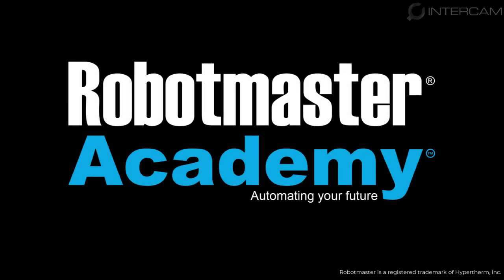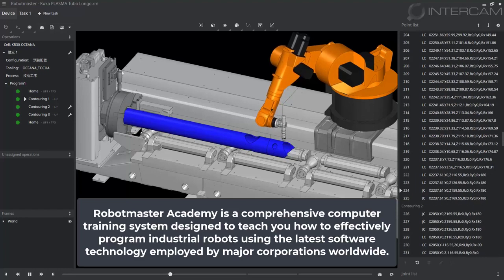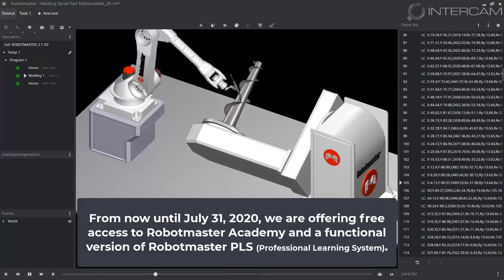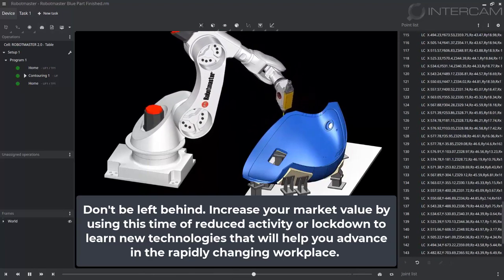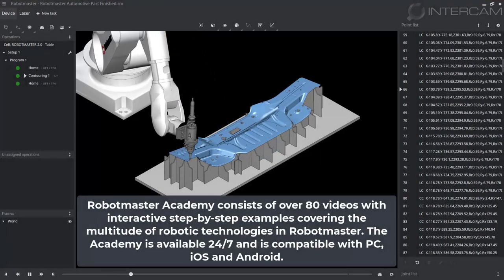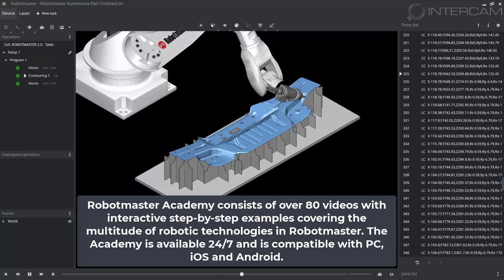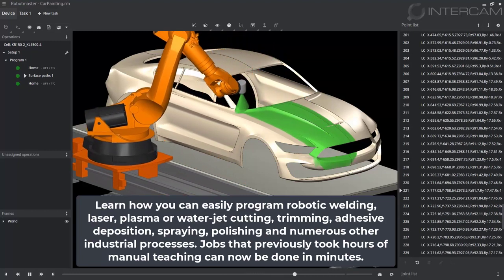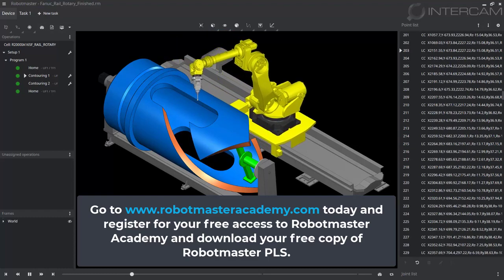Learn how to use Robotmaster!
Check out the introduction to Robotmaster Academy and the special (limited time) offer to learn and use Robotmaster for FREE!

Follow to register and qualify for this free access.

Robotmaster software is an offline CAD/CAM robotic solution that helps reduce the programming time for industrial robots for a variety of applications.